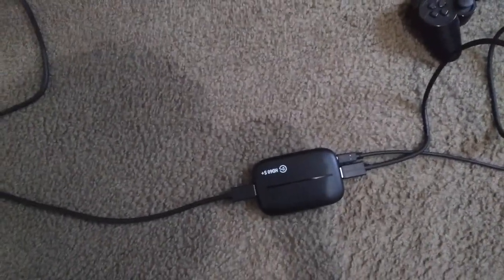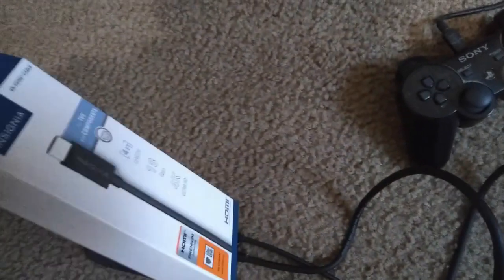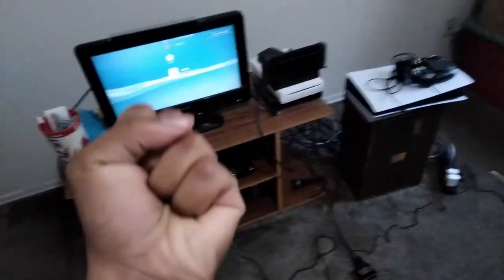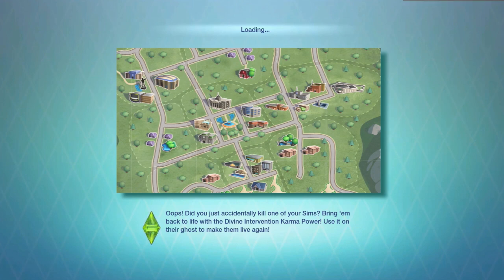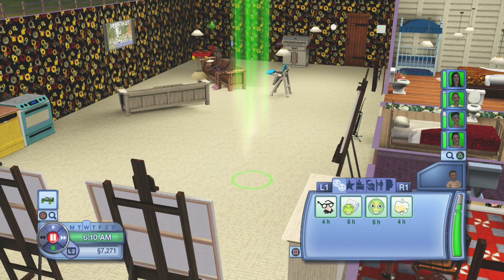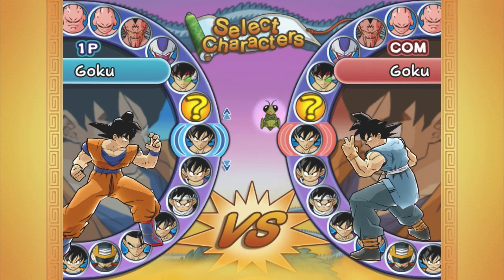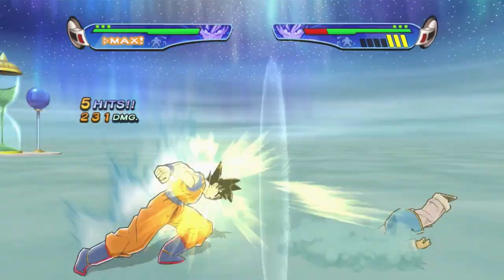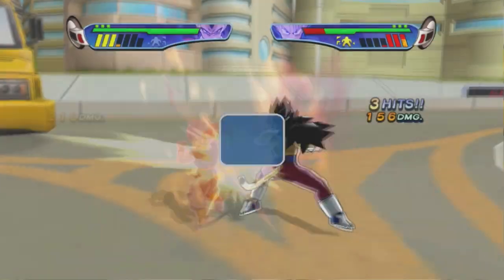PS3 Elgoto HD60 S+ Test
I attempt to see if i can finally record some ps3 gameplay & what I did have work.